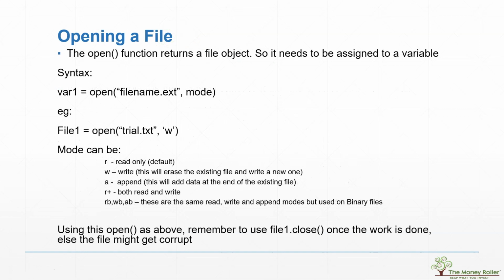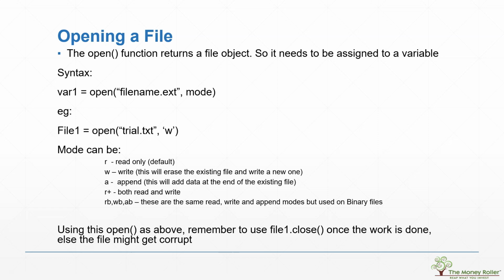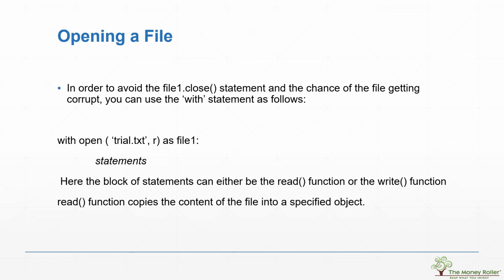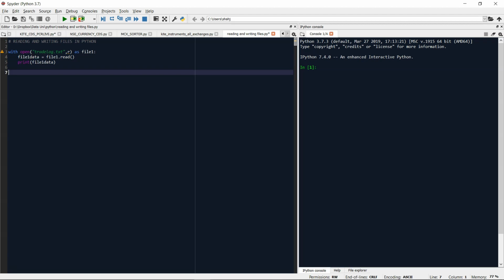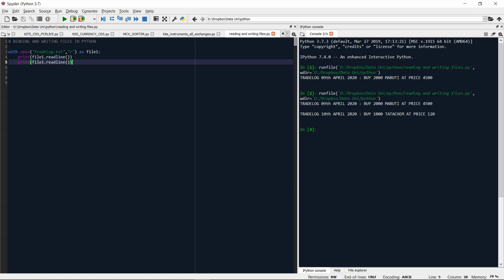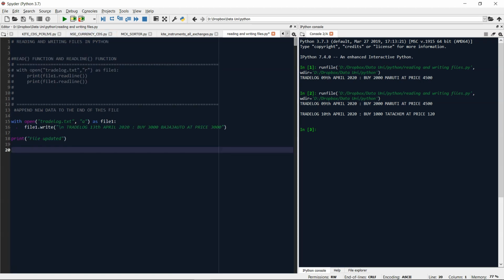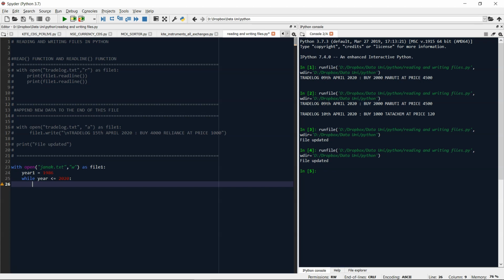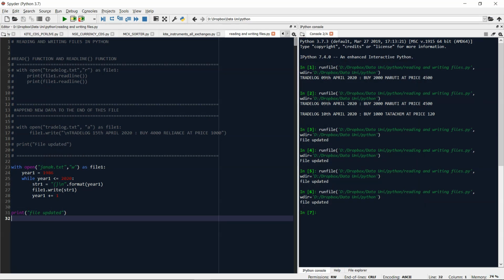19. Reading and Writing Files in Python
In this video, I will explain what Read and Write statements are in Python and how to use them. I will cover the following:

What are Read and Write statements?
How to use Read statements
How to use Write statements
How to use Read and Write statements with files
By the end of this video, you will have a solid understanding of Read and Write statements in Python. You will be able to use them in your own Python code.

Here are some of the benefits of learning about Read and Write statements in Python:

Read and Write statements are two of the most basic file handling statements in Python.
Read statements allow you to read data from a file.
Write statements allow you to write data to a file.
Learning about Read and Write statements will help you to write more efficient and error-free code.
They can be used to read and write data from files, such as text files, CSV files, and JSON files.
If you're interested in learning Python, I encourage you to watch this video.

The explanation of Read and Write statements is clear, concise, and easy to follow. You'll be surprised at how quickly you can learn about Read and Write statements in Python with my help.